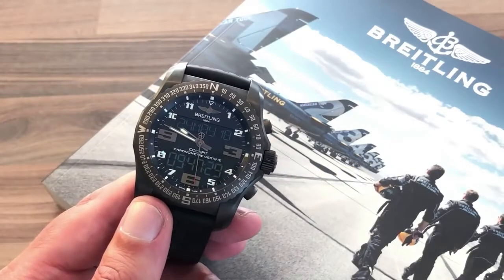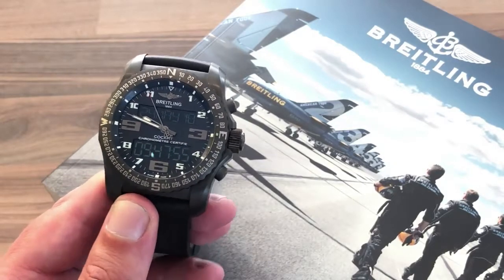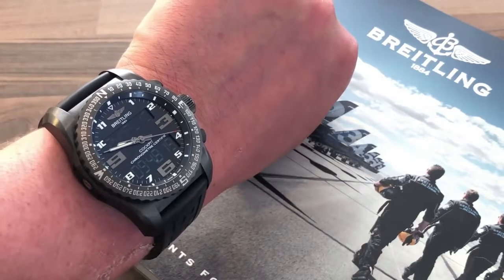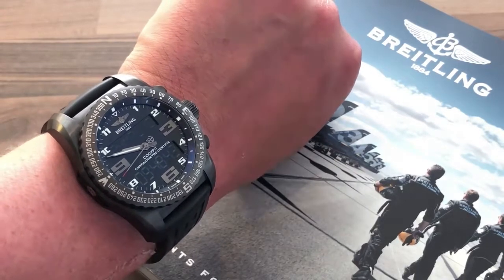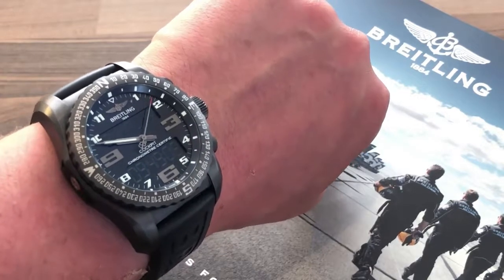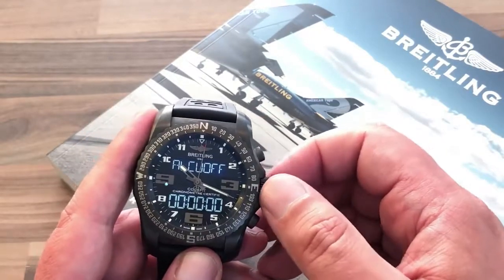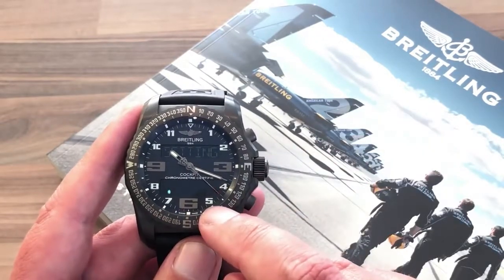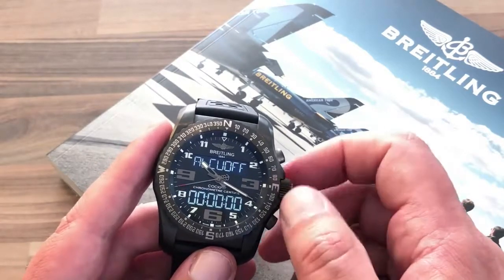Breitling Watches - Breitling Cockpit B50 Review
This Breitling Cockpit B50 review goes in depth into one of the flagship watches of the Breitling watch brand.

The Breitling Cockpit B50 is a big watch and unashamedly so. Whether you want this watch for it’s functionality our it’s over sized style, the Breitling Cockpit B50 has a lot to offer.

Breitling Superquartz watches are among the least understood of all the luxury brand timepieces. Many buyers will purchase this watch, set the time and never dive into the many and varied functions it has to offer.
This Breitling B50 boasts an analogue and LCD digital display.

The watch is made entirely of titanium. It wears large on the wrist and is quite thick at 17mm. Lug to lug it measures 58.5mm. The watch-head, bezel and case-back in total weighs only around 95 grams, so despite it’s large size it wears very lite on the wrist and very is comfortable.

A unique function of this Breitling Super-quartz watch is that it is rechargeable and with constant use and if recharged routinely Breitling have claimed an incredible 10 years between battery replacements. And an individual charge can last between 20 to 50 days between recharging, depending on use.

Breitling is a leader in the luxury watch industry and the Breitling Cockpit B50 is proof of their quality craftsmanship.